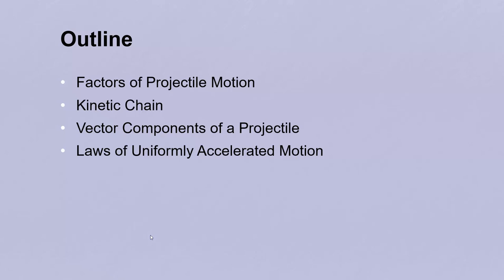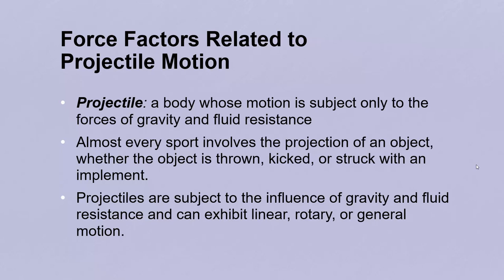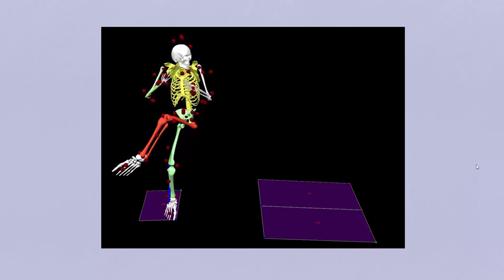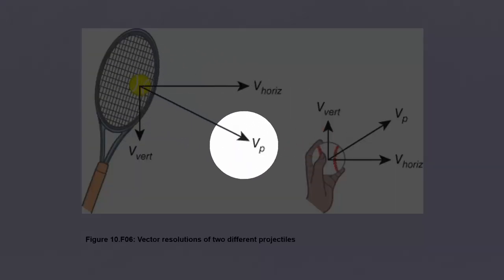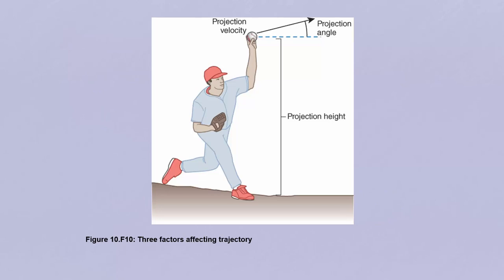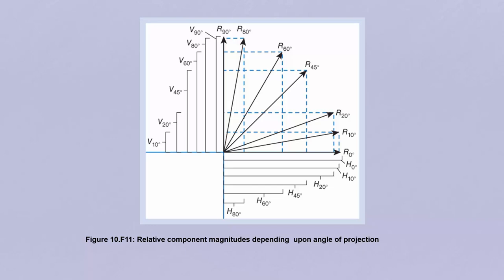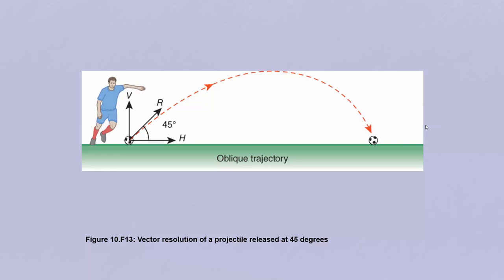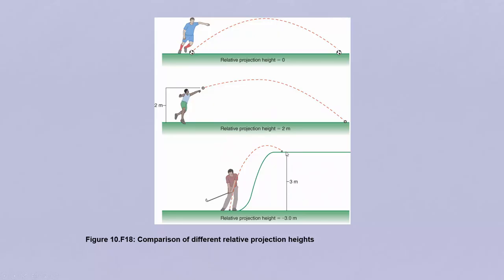Projectiles I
Dr. A's video lecture on projectiles (part 1) for KIN 3027 (Applied Biomechanics)